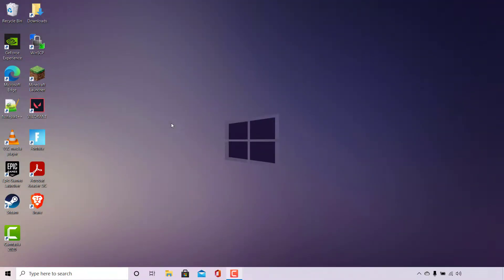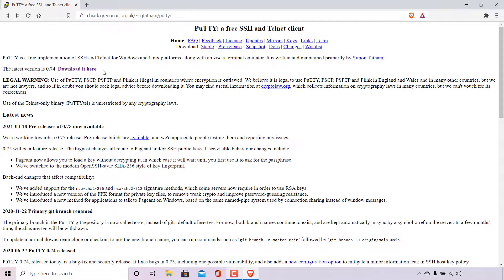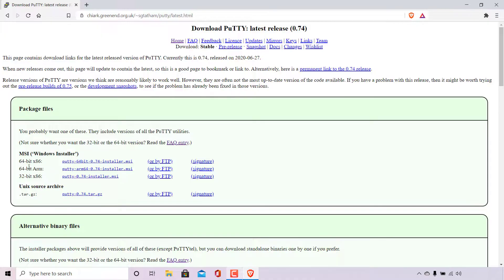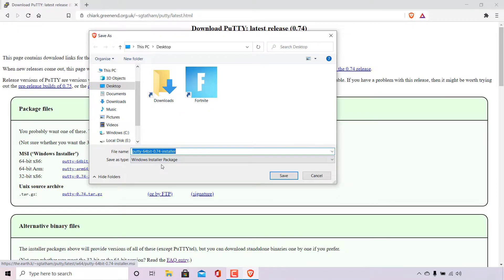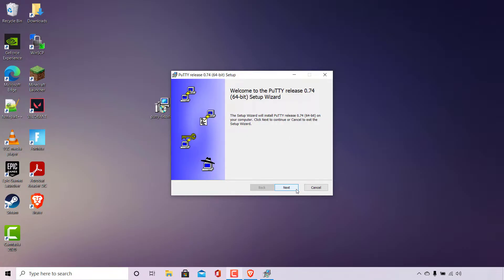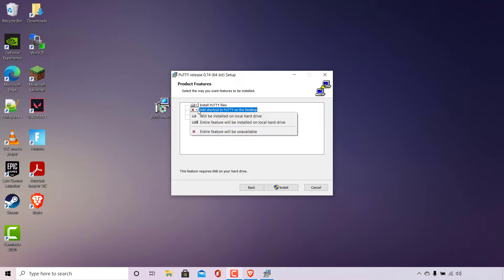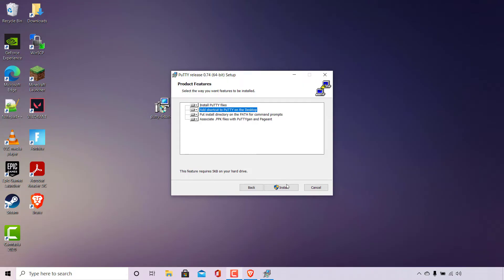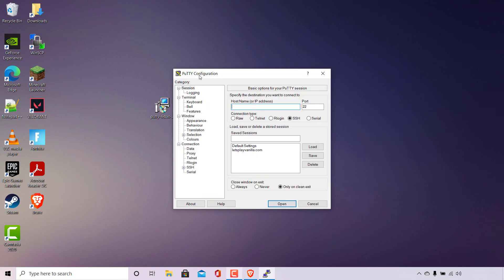How To Install PuTTY On Windows 10 Or Windows 11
In this video I will show you how to download and install the latest version of PuTTY and all of the PuTTY utilities in one complete package. The PuTTY utilities installed in this guide include: PuTTY, PuTTYgen, psftp, pscp, plink, and pageant.

What is PuTTY?
PuTTY is a free implementation of SSH and Telnet for Windows and Unix platforms, along with an xterm terminal emulator. It is written and maintained primarily by Simon Tatham.

Steps to Download & Install PuTTY on Windows:
1.
3. To download the latest PuTTY release select one of the MSI (Windows Installer) package file links, relevant to your computers operating system
4. The file explorer window will open, prompting you to pick a file location for the PuTTY installer. You also need to pick a file name and maintain the save as type as "Windows Installer Package"
5. Left click on Save to begin the download.
6. Once the PuTTY download has completed, navigate to the location of the installer and double click on it to begin the PuTTY setup wizard.
7. Left click on next, pick a destination to save PuTTY installation files by left clicking on change or keep the default location by left clicking on next.
8. You will now be in Product Features , here you can select the features that you want to be installed. If you want a shortcut for PuTTY on your desktop left click on the arrow next to "Add Shortcut to PuTTY on your Desktop" and select "Will be installed on local hard drive"
9. Once you have finished customizing your Product features, left click on Install to begin the installation process
10. You will now be greeted with a progress bar, once that has completed, you can leave checked or uncheck the "View ReadME file" and left click on Finish to complete the installation and exit the PuTTY Setup Wizard.
11. A shortcut should now be visible on your Desktop, double click on it to open the PuTTY client.
12. You can now specify the host name of the server you would like to connect to.

Congratulations! You have successfully downloaded and installed PuTTY on your Windows 10 or 11 computer. You will now be able to connect to your server remotely using the PuTTY client.

Timestamps:
0:00 - Intro & Context
0:02 - Download PuTTY & All PuTTY Utilities
2:29 - Install PuTTY  MSI Windows Installer
4:39 - Run PuTTY Client
4:57 - Closing & Outro